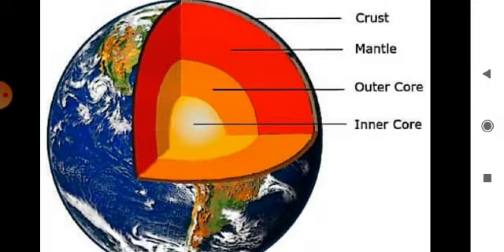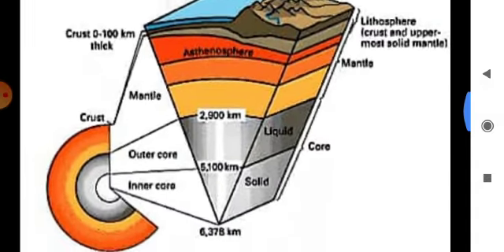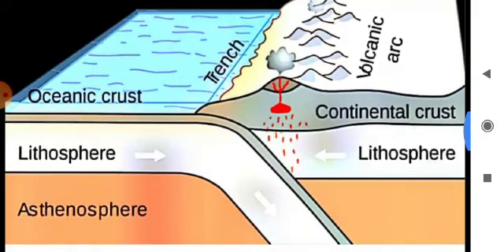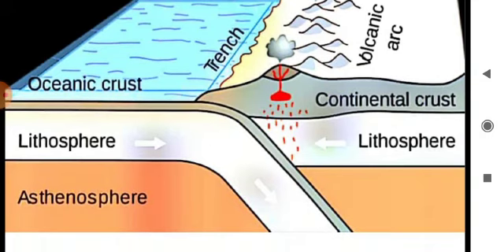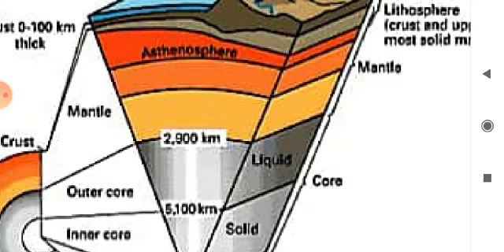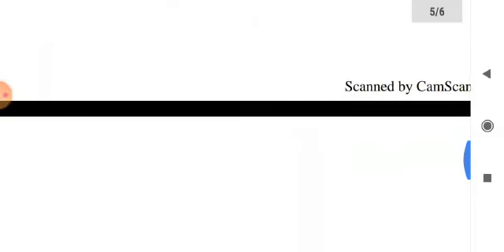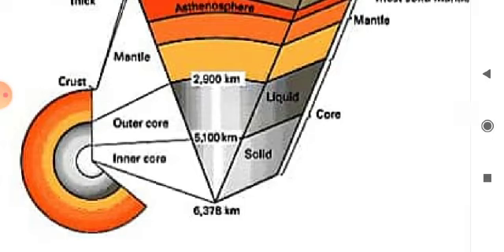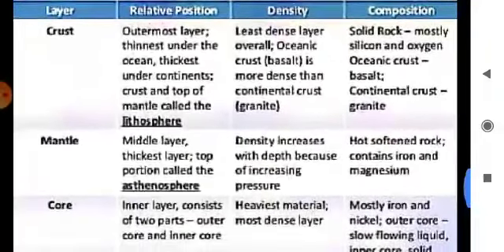CLASS-IX , GEOGRAPHY , CH-4[EARTH STRUCTURE] ICSE